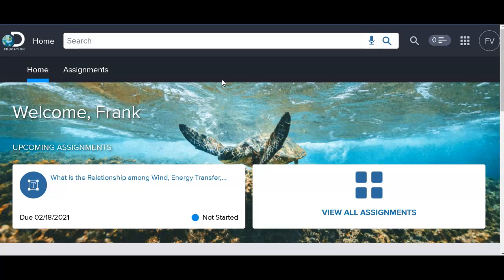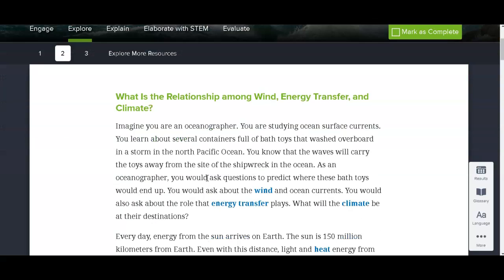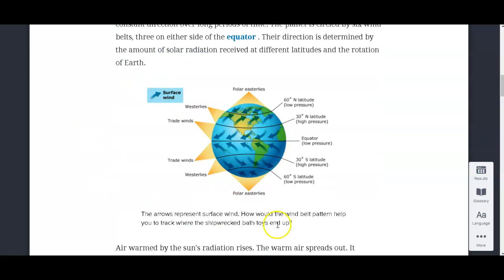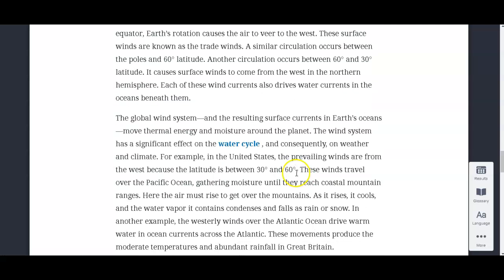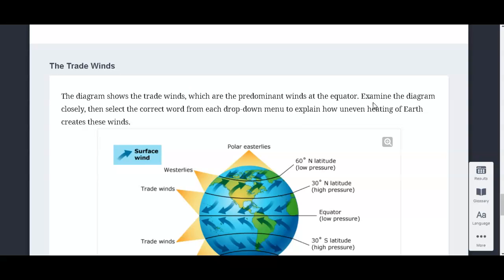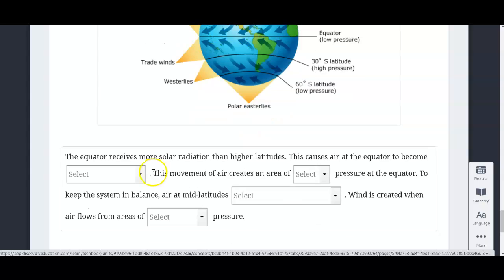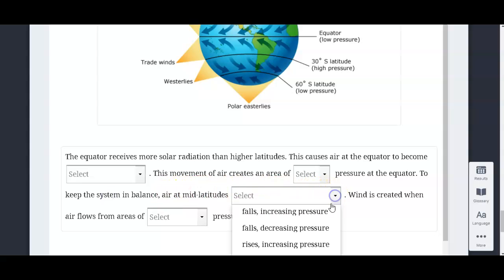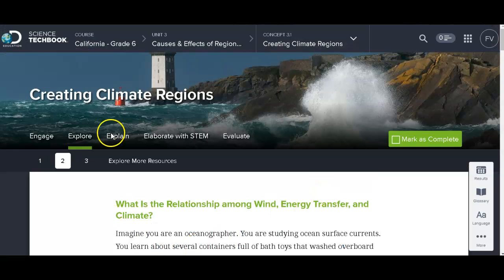Feb 22 DSN#2